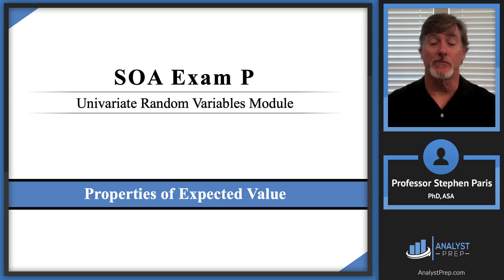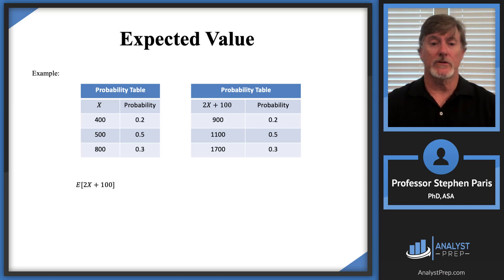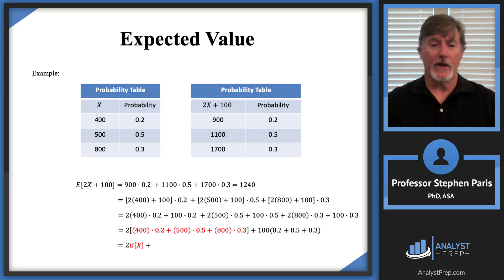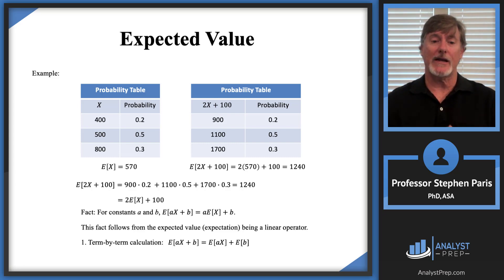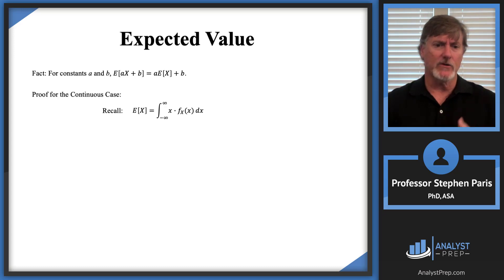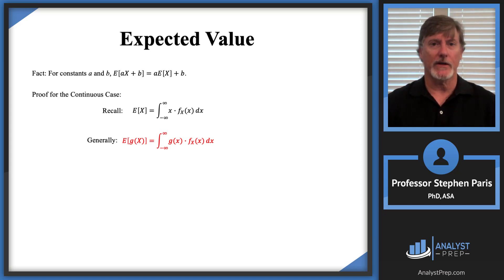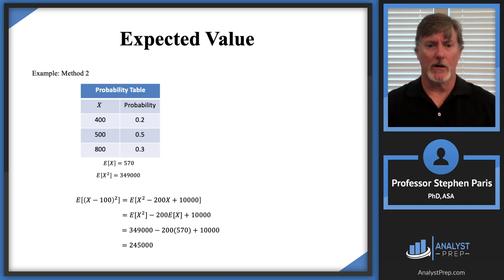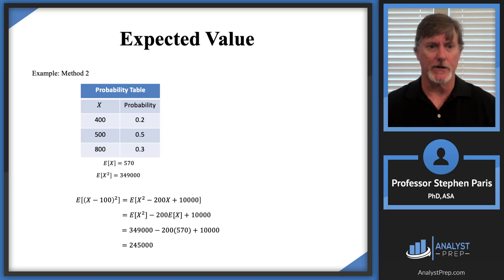Properties of Expected Value (SOA Exam P – Probability – Univariate Random Variables Module)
Master the core properties of expected value for SOA Exam P with clear, worked examples. We show how to compute the mean from a discrete table, how linearity works with aX + b, and how to handle functions of a random variable using simple tables and intuition. Perfect for Exam P candidates who want clean, calculation-first guidance without heavy notation.

What you’ll learn:

- Mean as a long-run average

- Linearity with constants a and b

- Expected value of functions g(X)

- Quick table method vs. term-by-term method

After completing this video you should be able to:

 - Explain and calculate expected value, mode, median, percentile, and higher moments.

Fact: For constants a and b, 𝐸[𝑎𝑋+𝑏]=𝑎𝐸[𝑋]+𝑏.